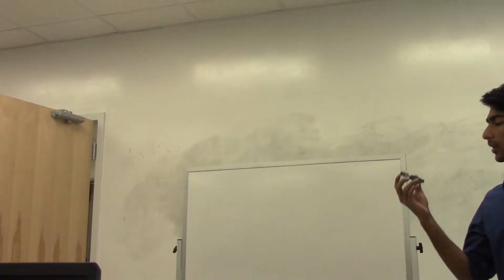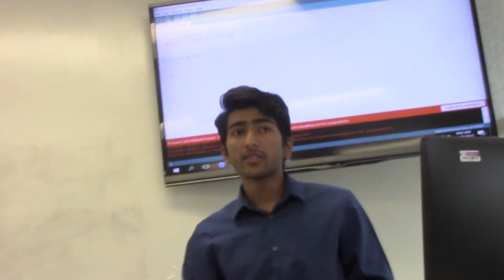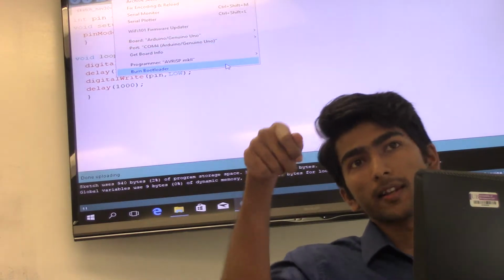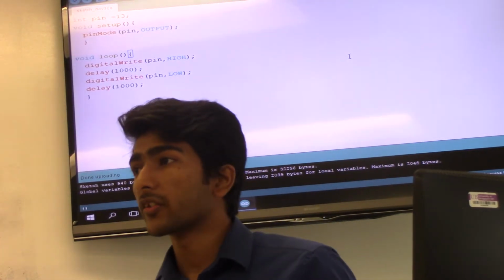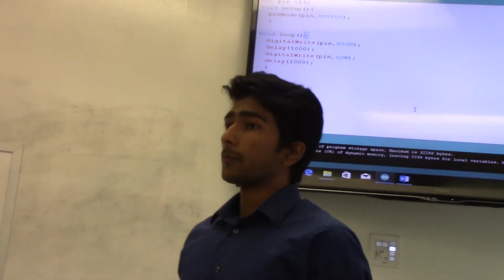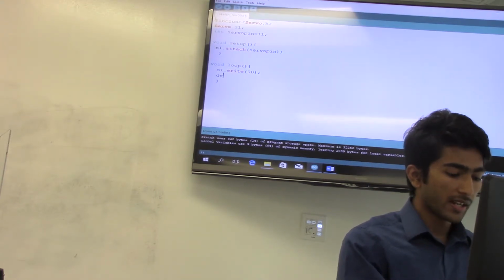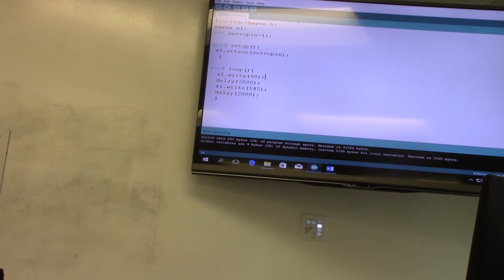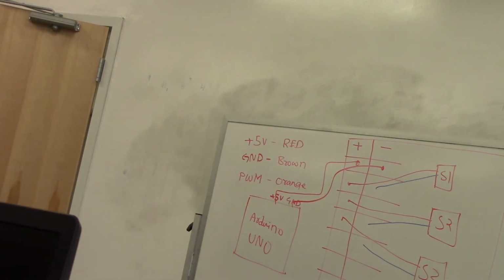Lecture 24A (11-30-17) Introduction to Robotics